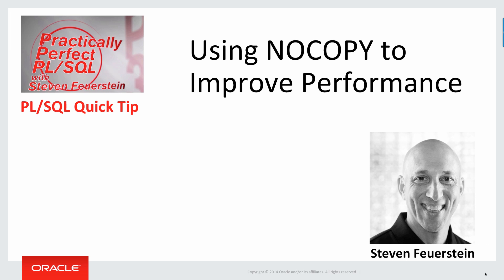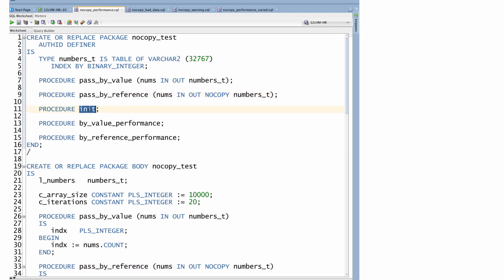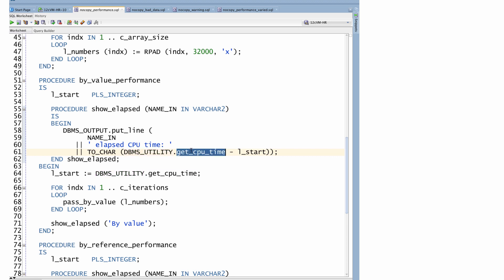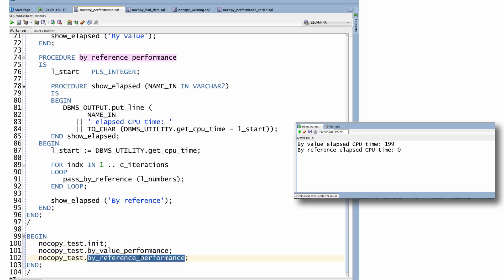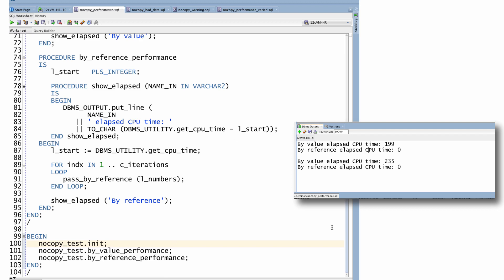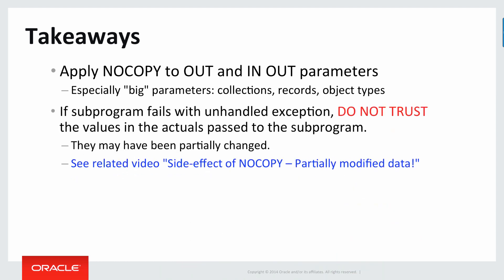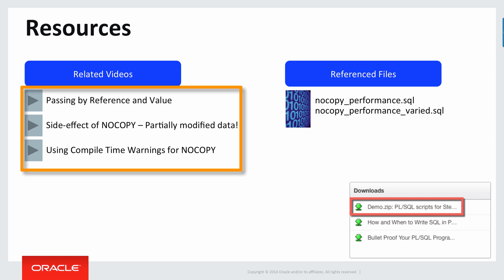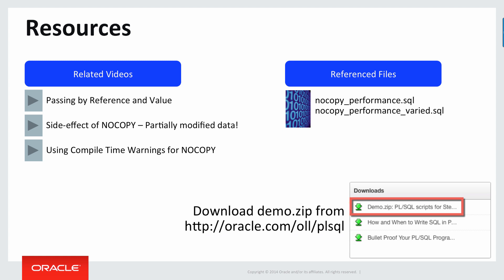Use NOCOPY to Improve Performance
The NOCOPY parameter hint tells the PL/SQL compiler to pass OUT and IN-OUT parameters "by reference" (meaning: do not copy in, nor copy out). The result is better performance and reduced PGA consumption.